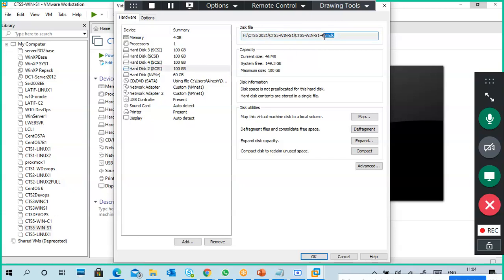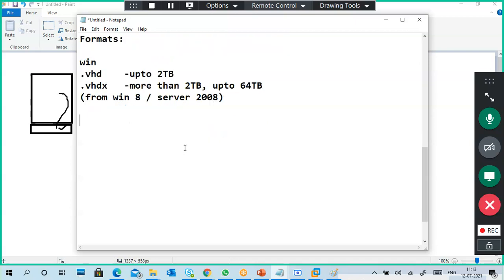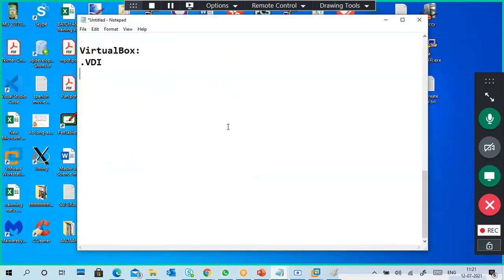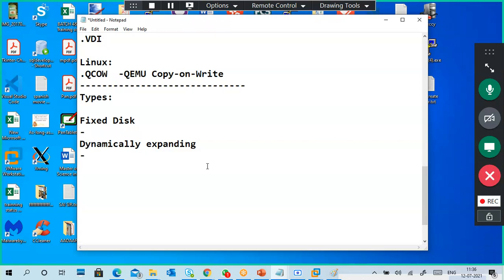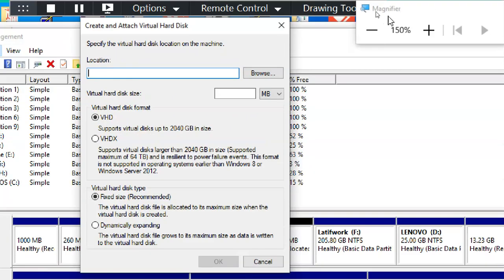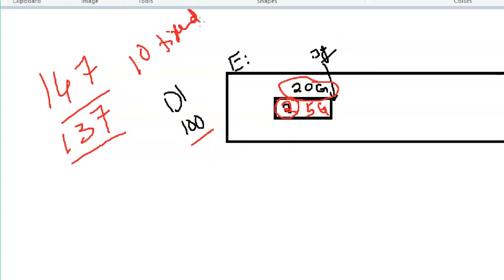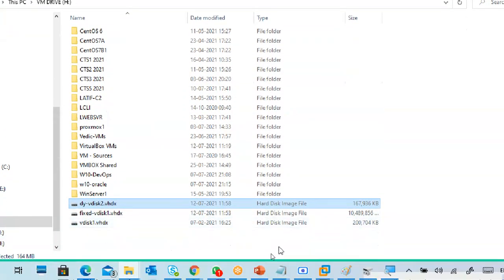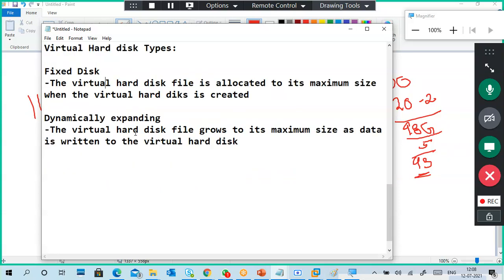Storage Part6 VirtualHarddisk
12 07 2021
Virtual Harddisk

Formats:

windows:
.vhd -upto 2TB
.vhdx -more than 2TB, upto 64TB
(from win 8 / server 2012)
--hyper-v vms virtual disk format

VMware :
.vmdk

VirtualBox:
.VDI

Linux:
.QCOW2  -QEMU Copy-on-Write
Virtual Hard disk Types:

Fixed Disk
-The virtual hard disk file is allocated to its maximum size
when the virtual hard diks is created

Dynamically expanding
-The virtual hard disk file grows to its maximum size as data
is written to the virtual hard disk